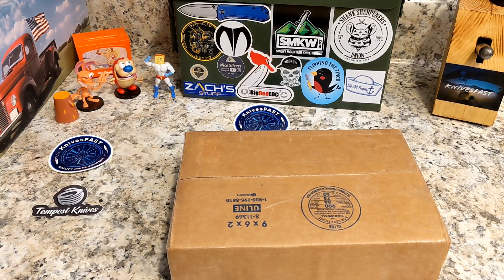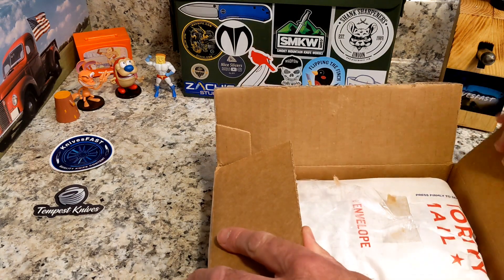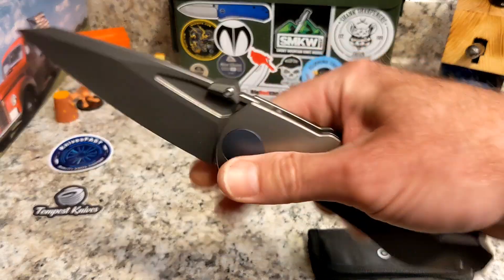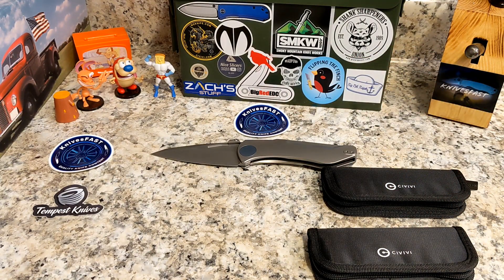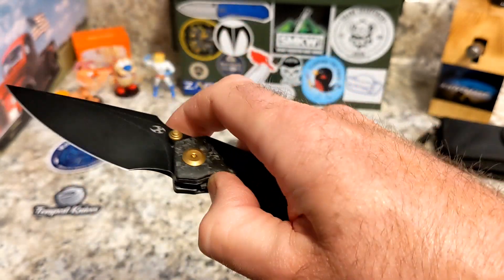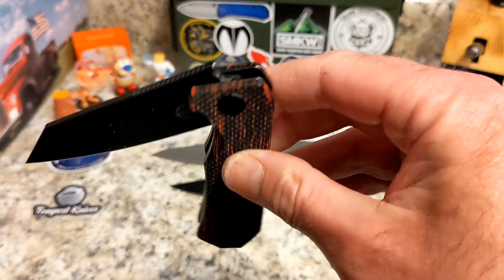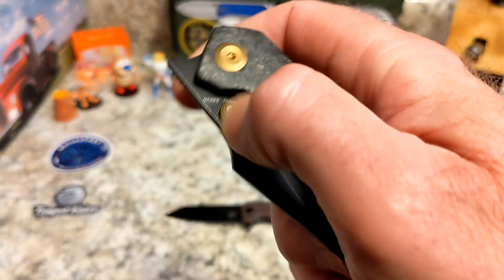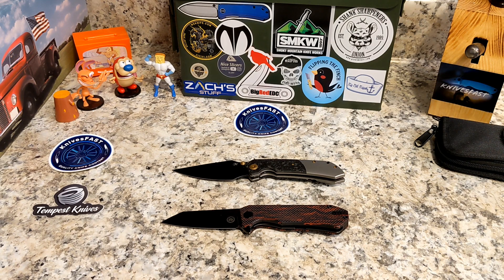Another Epic Unboxing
This is a great unboxing from a big friend of the channel Andrew Haubert.  I get my Jake Hoback Summit back and unbox his Kansept Fenrir and Off Grid Enforcer.